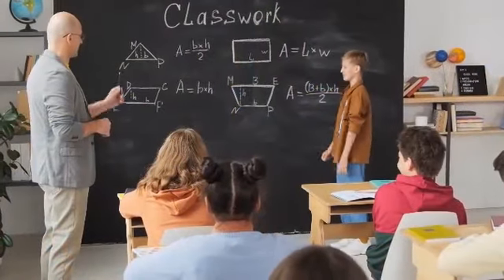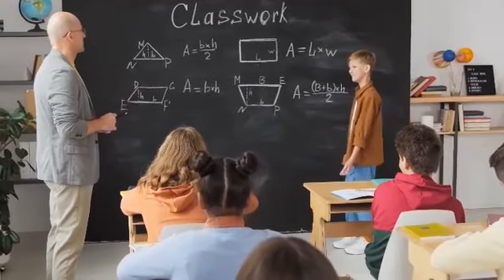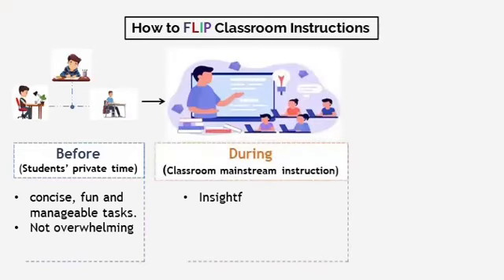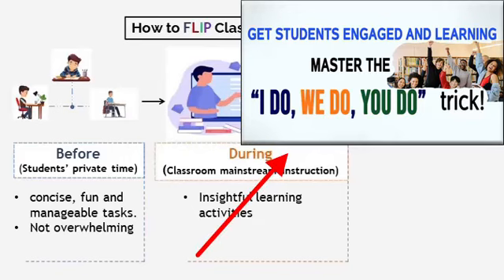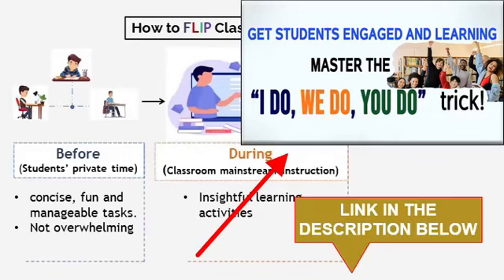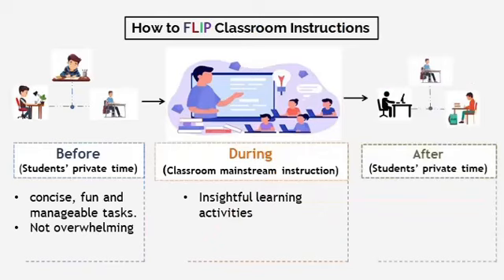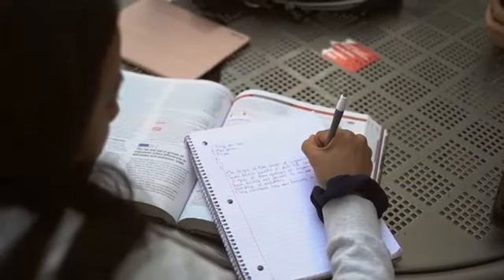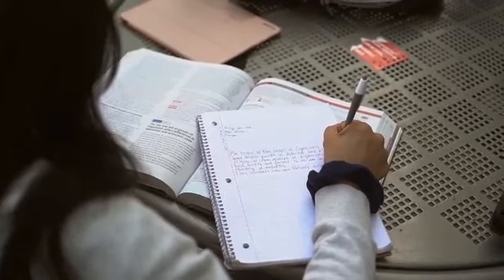How to Implement "Flipped Classroom Instruction's" Effectively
🚀 Transform Your Teaching with Flipped Classrooms! 📚
Join Samwel Bukuku from Utimilifu Educates in this insightful journey through the Flipped Classroom Approach. Uncover the secrets of revolutionizing your teaching style!

🔄 Section 1: Traditional vs Flipped Classroom
Explore the drawbacks of traditional teaching methods and how the Flipped Classroom Approach reshapes the learning experience for educators and students alike.

💡 Section 2: How to Implement Flipped Instructions
Discover practical strategies for seamlessly incorporating flipped instructions into your teaching routine. From pre-class prep to post-class reinforcement, learn the art of engaging and effective teaching.

🚦 Section 3: Dos and Don'ts of Flipped Instructions
Navigate the do's and don'ts of flipped instructions. Understand how to enhance in-class engagement without overwhelming students, and why it's not just about extending learning beyond the classroom.

🔗 Related Resources:
👉 How to get students engaged and learning using the 'I do, we do, you do' approach
👉 Recommended time frames for Flipped Learning Tasks: Elementary (8-15 mins), Secondary (10-20 mins), College (19-25 mins). 🕰️